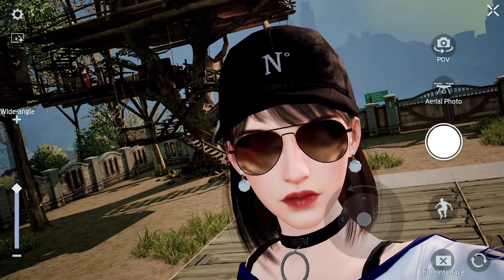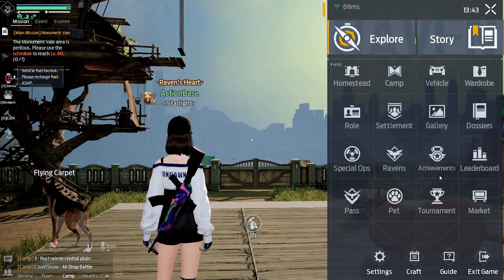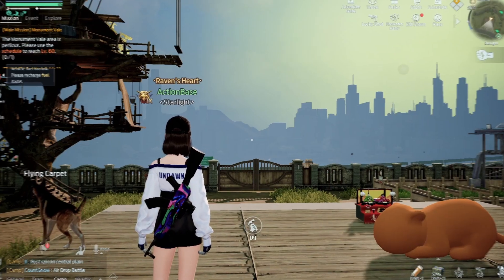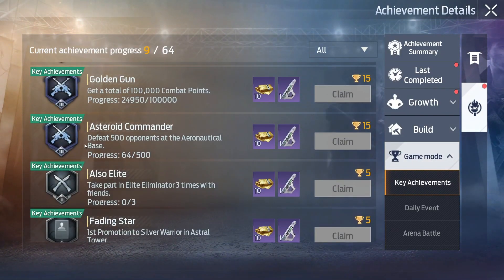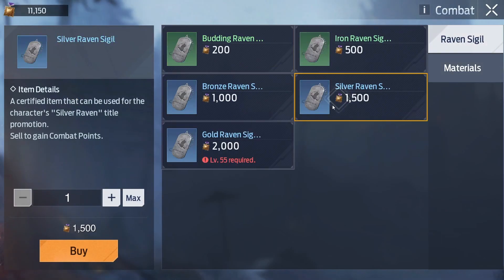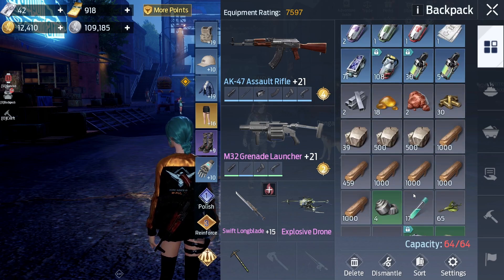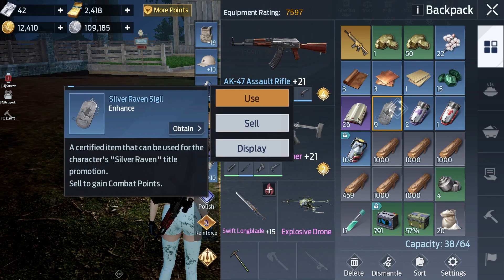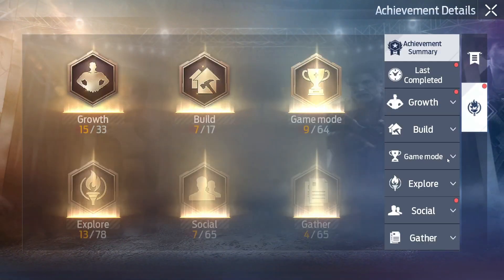Undawn - How to get Syringe "Free syringe trick!" Boost your rating for free! -Tips and Tricks-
A easy and free syringe trick that you need to take advantage of before it gets fixed!!